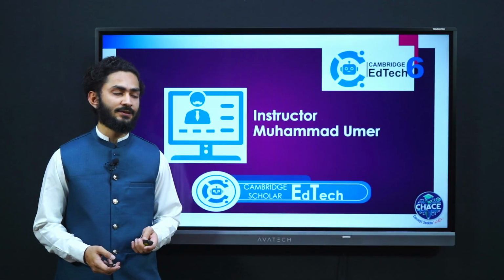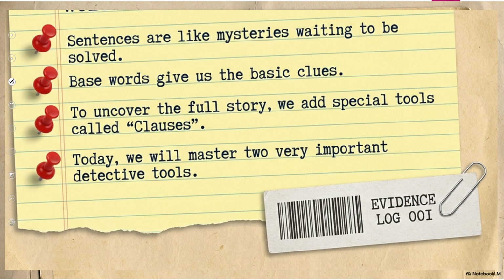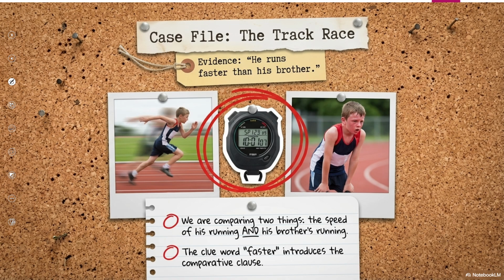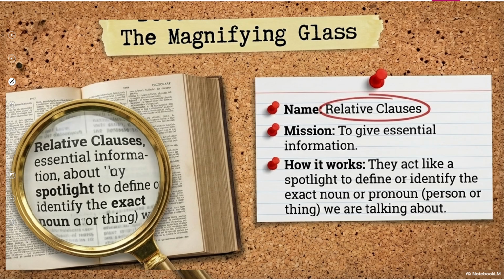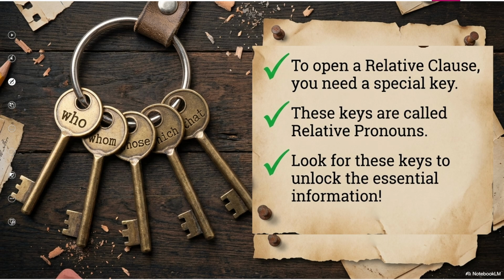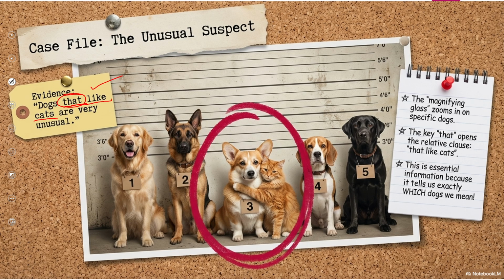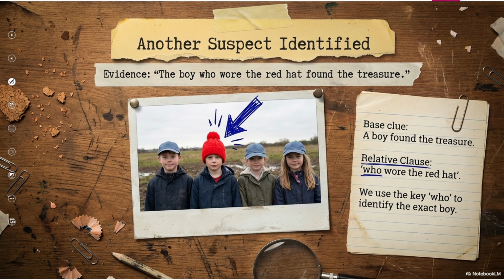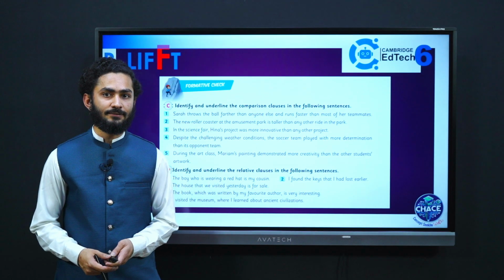EdTech English 6 Unit 4 B LIFFT 30